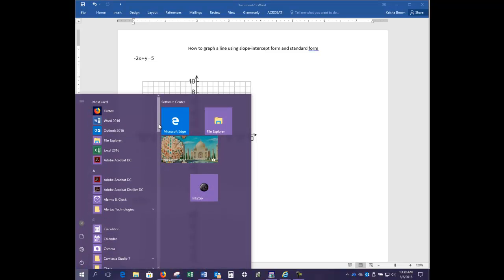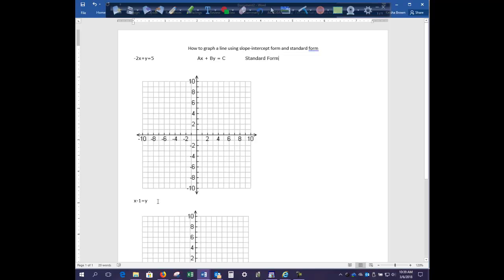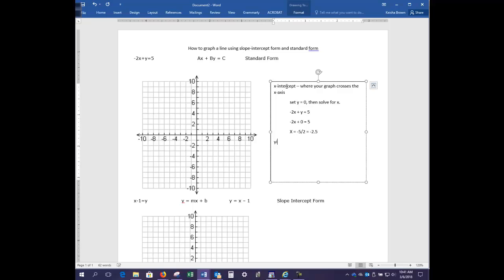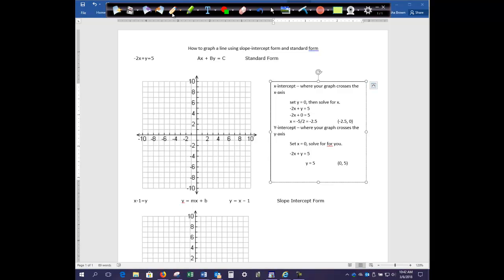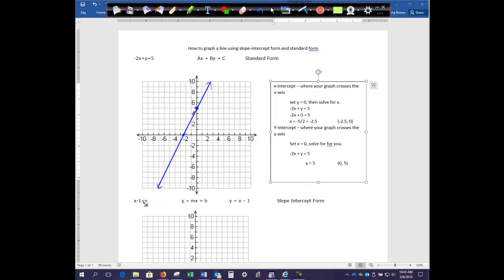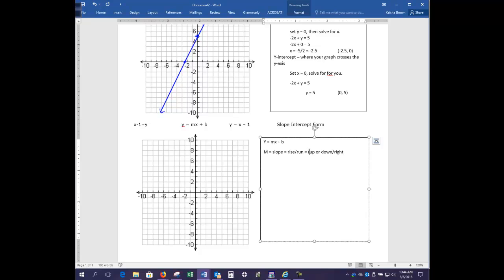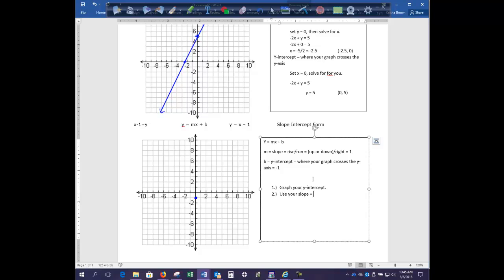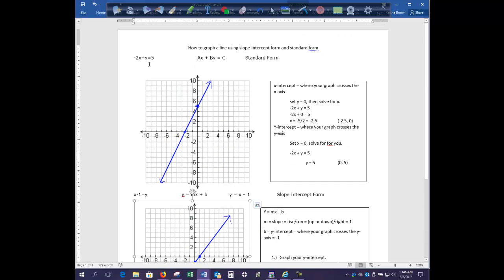How to graph a line from slope-intercept and standard form